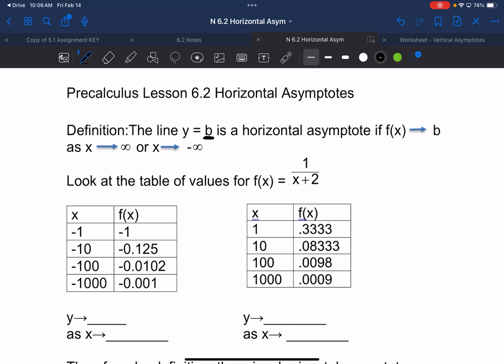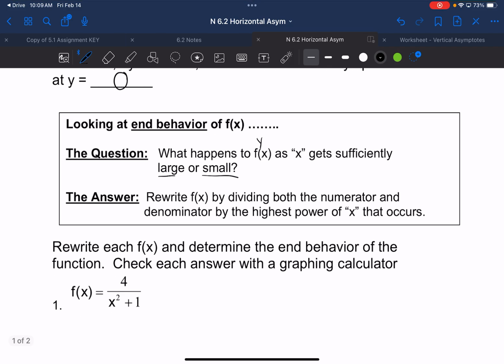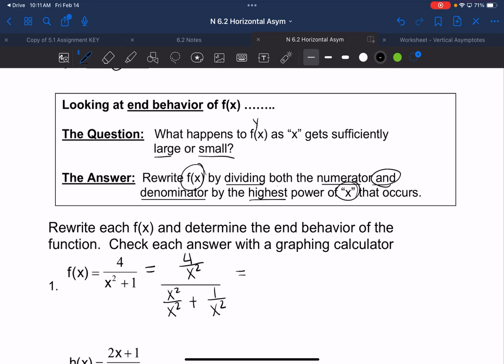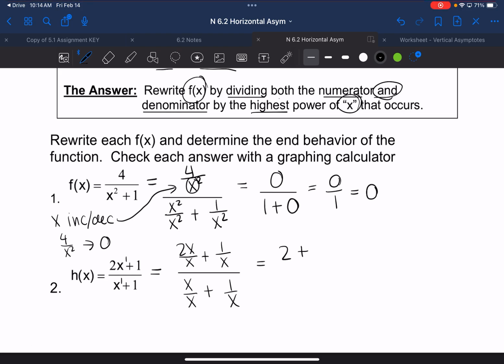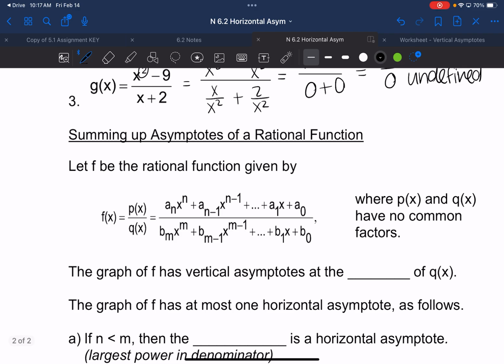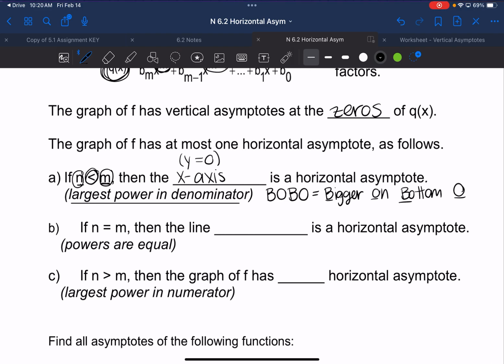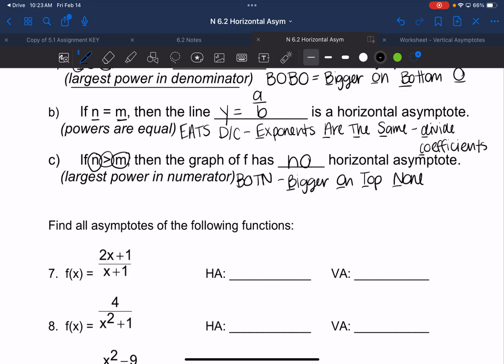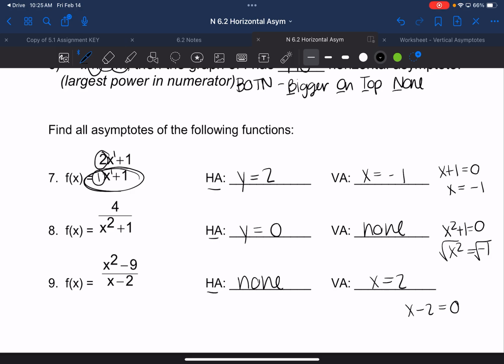Lesson 6.2 Horizontal Asymptotes